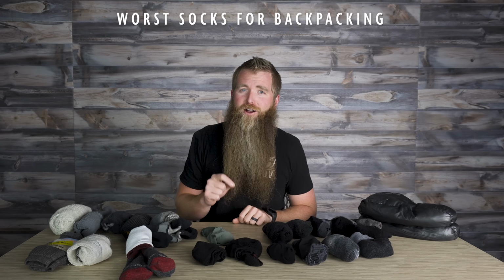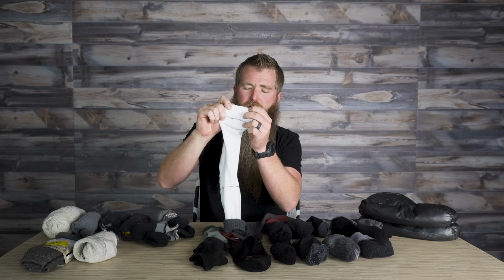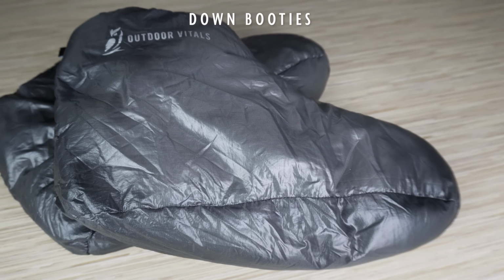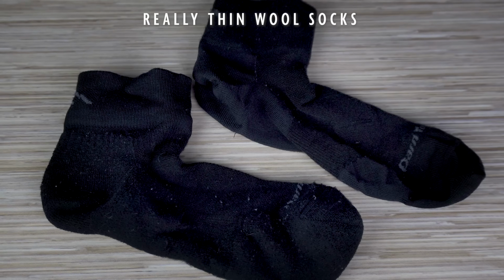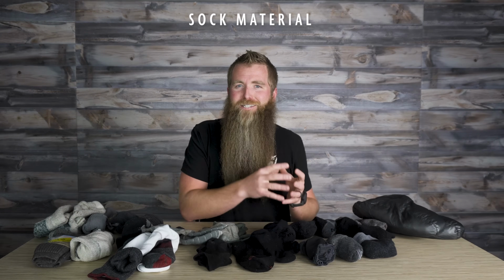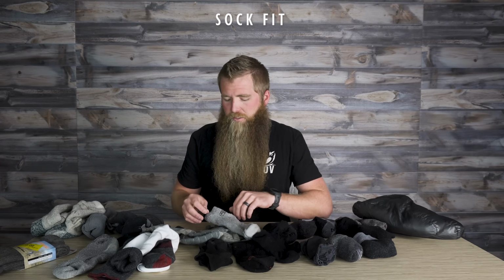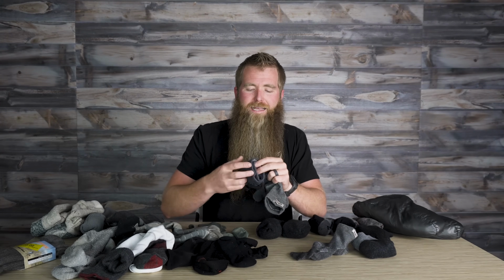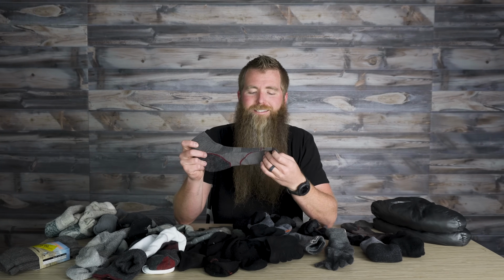Best & WORST Socks For Backpacking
In this video, Tayson takes you through the best, worst, and in-between when it comes to buying socks for hiking and backpacking. From cotton to sports socks, to Merino Wool, Tayson tells you what you should and should not wear on your feet when adventuring on the trail.

Table of Contents:
00:00 Intro
00:30 Socks to Avoid
02:00 Weird But Maybe
04:59 What to Look for in Socks
07:23 Best socks for Trailrunning and Hiking

SATU ADVENTURE PANTS (MEN SIZING WAIST SIZES 40, 43, AND 46)